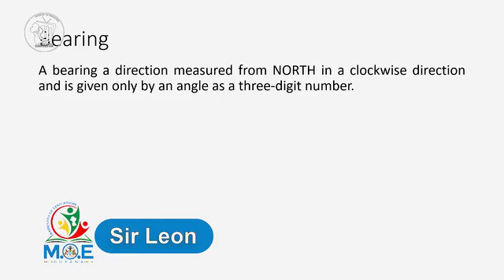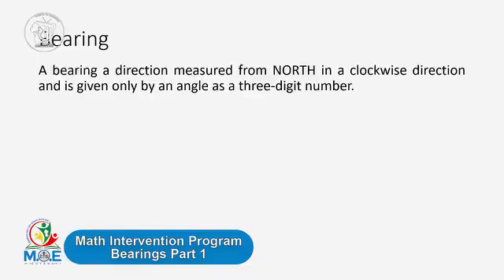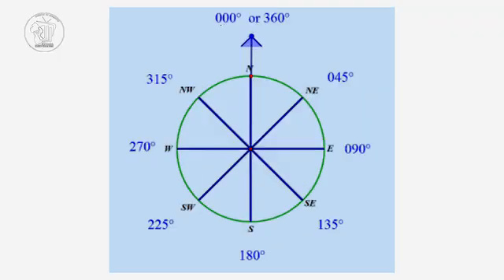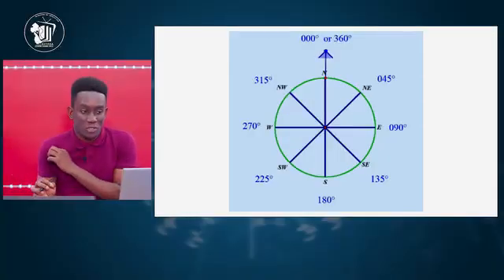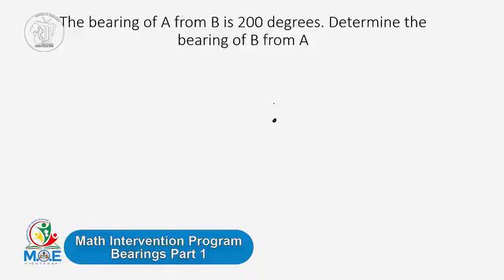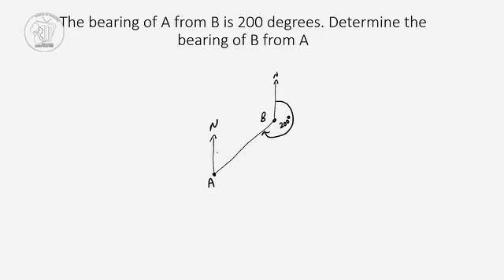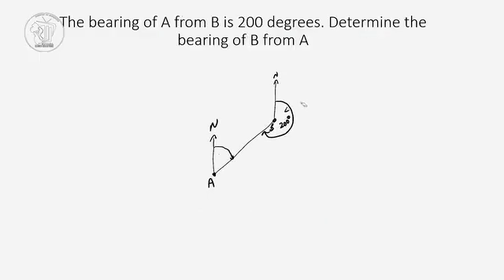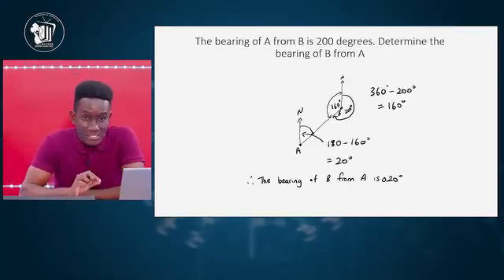WATCH | Math Intervention Topic: Bearings Pt. 1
Need help mastering Bearings? 🧭📐 Check out our Math Intervention Program episode and level up your skills! Watch now and keep learning! 🚀